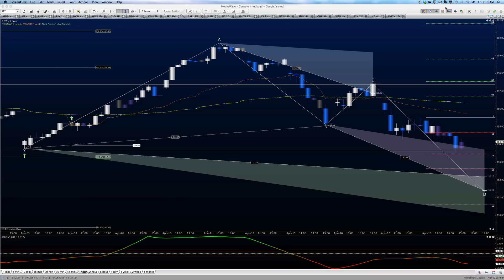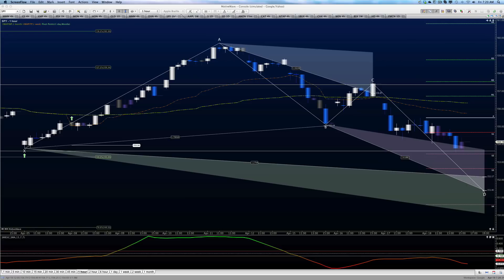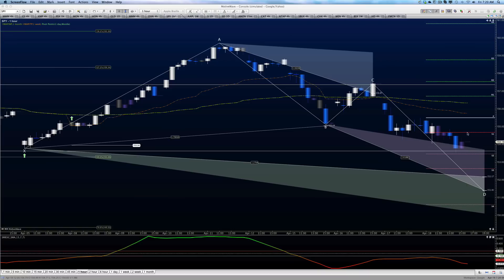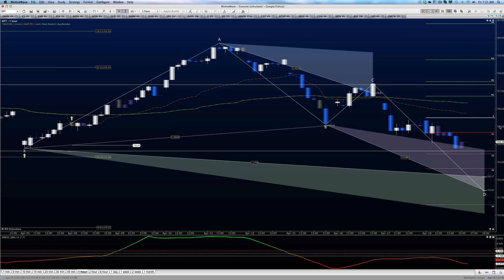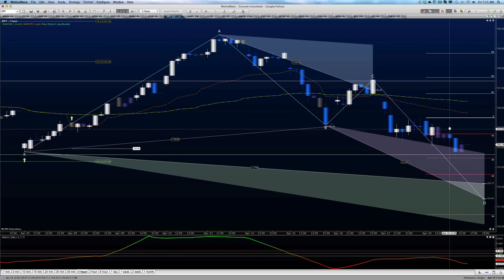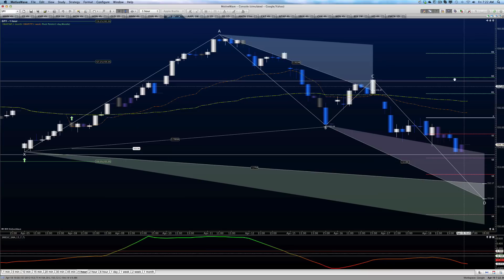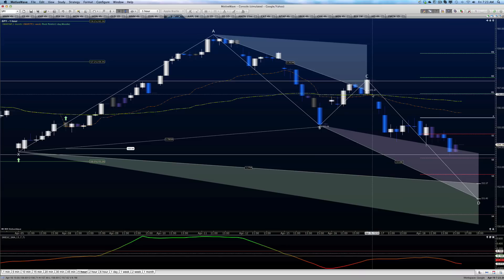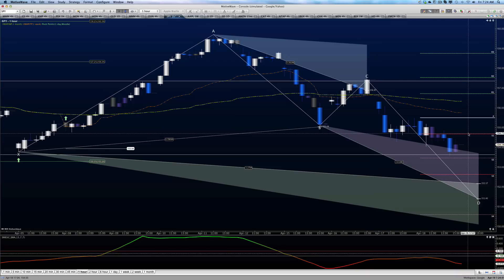SPY Outlook 4-19-13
Keep alert - this is not the place to enter swings of any size